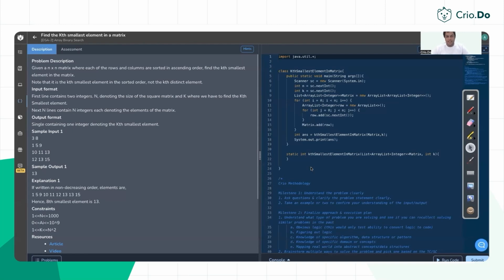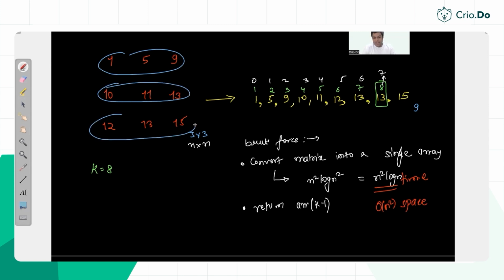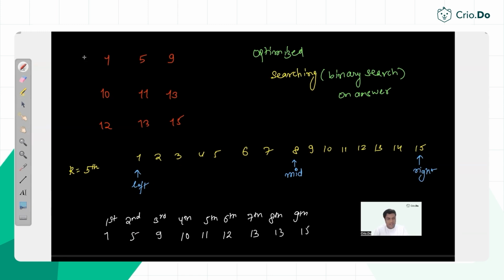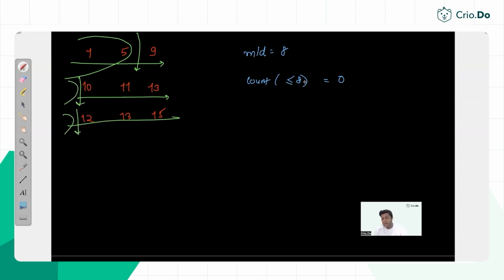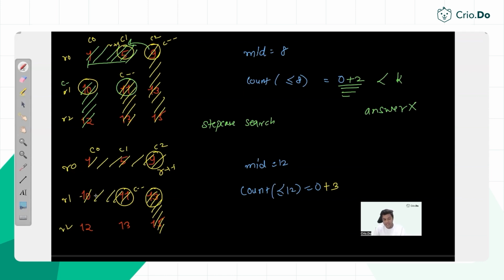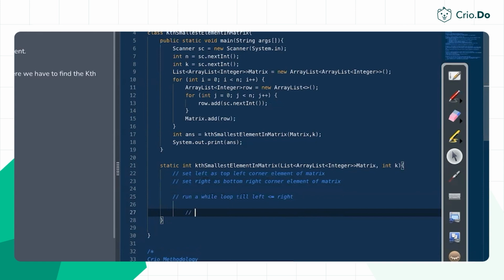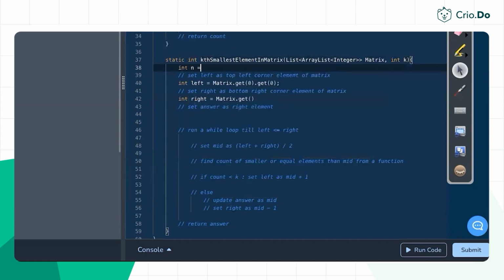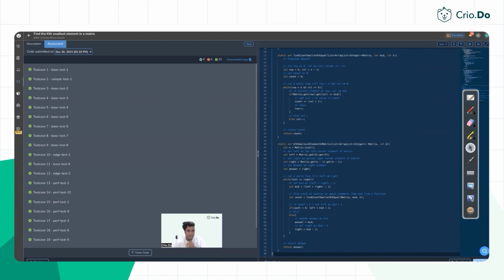Kth Smallest Element in Sorted Matrix | Java | Master DSA Interview Questions